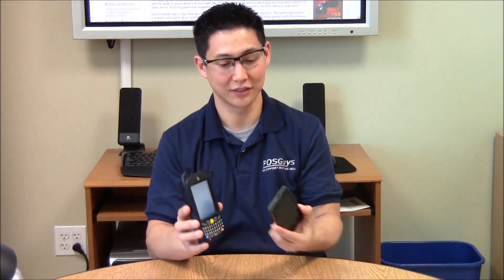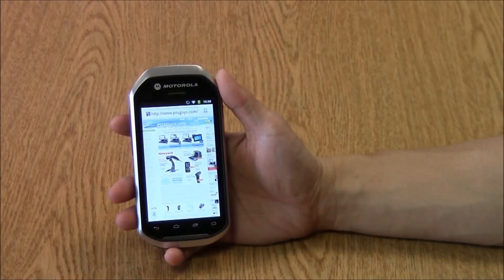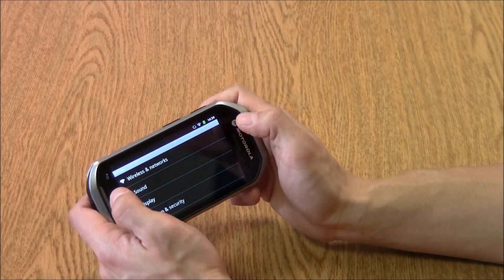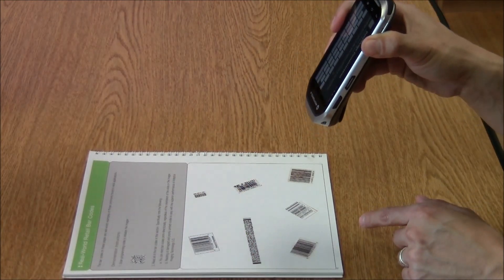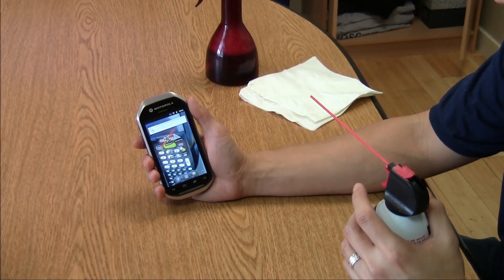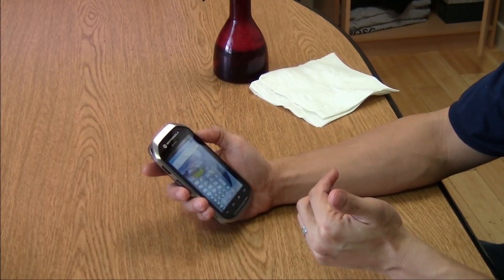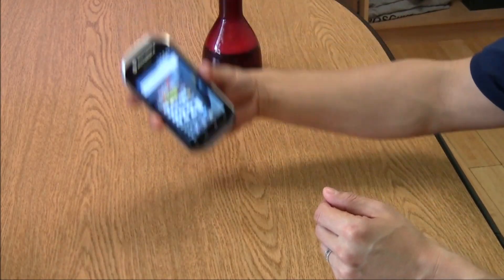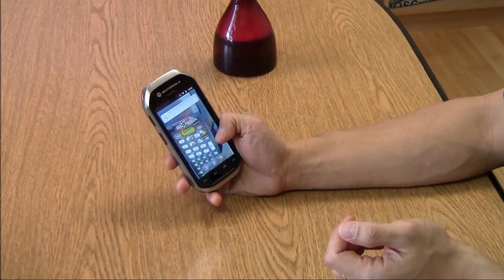Motorola MC40 Mobile Computer With Android OS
Motorola MC40 mobile computer demo by POSGuys. This is a great enterprise mobile computer running the Android operating system. Unfortunately the MC40 did not receive a cellular radio and so it is an inside-the-four-walls device only. If you are interested in a mobile computer with smartphone capabilities check out the Motorola TC55.

Call POSGuys today  and ask about demo MC40 availability.

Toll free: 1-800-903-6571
Normal business hours - 6:00am - 5pm PST (Mon - Fri)